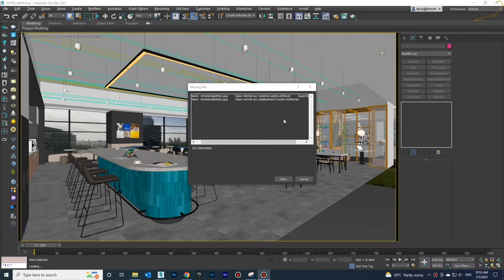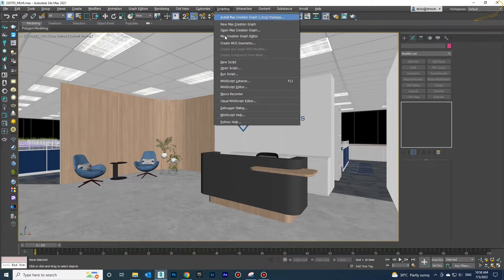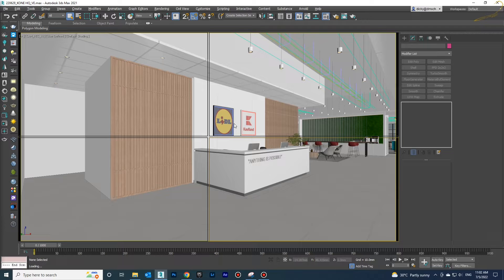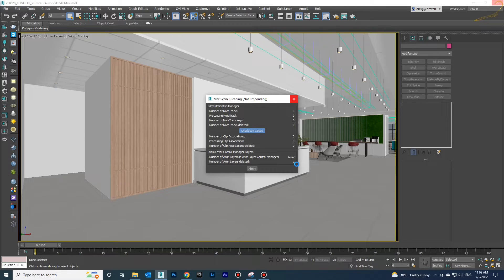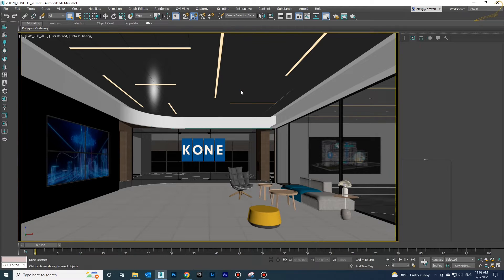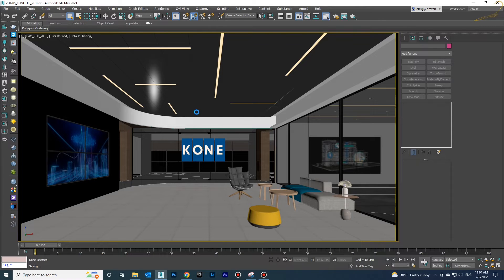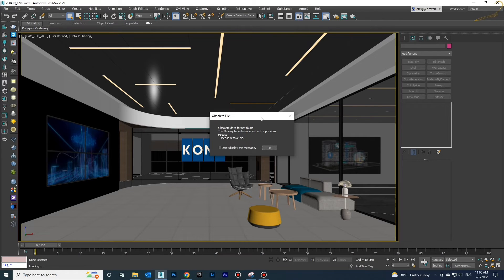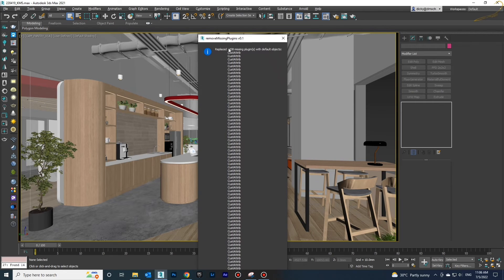3ds Max Missing Dlls Problem | Solved | English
If you want to learn D5 Render, watch the videos below. It's all about the D5 Render Manual. Every detail function is explained clearly one by one.

00:00 | Introduction
00:33 | Solution
01:14 | Where to download